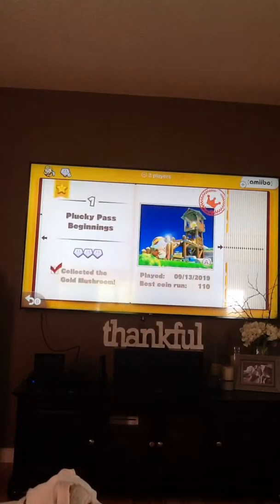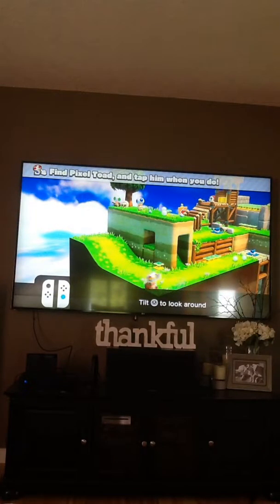Caption Toad Treasure Tracker!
I got this game from the library!😂